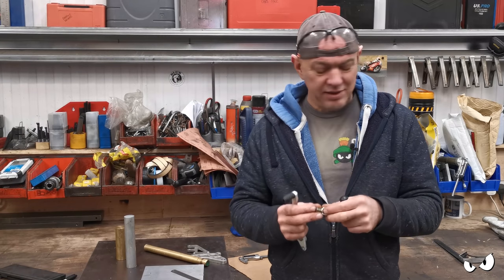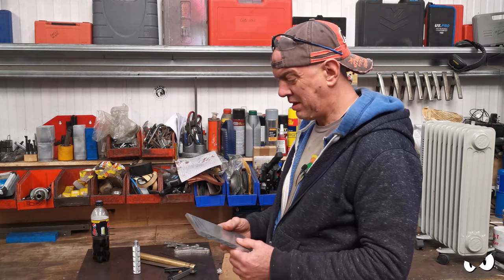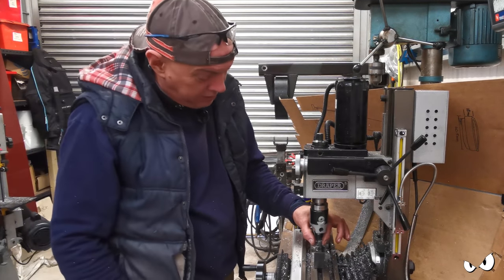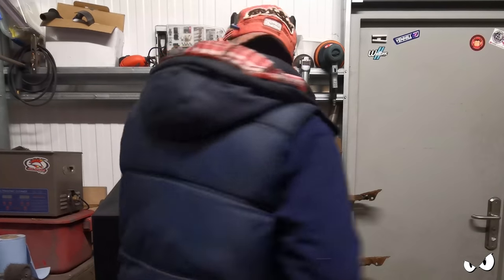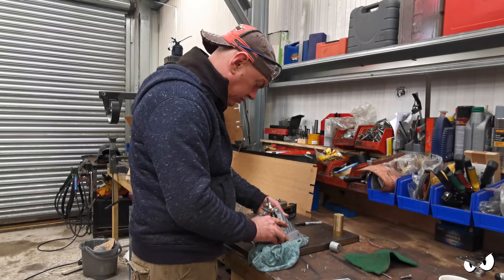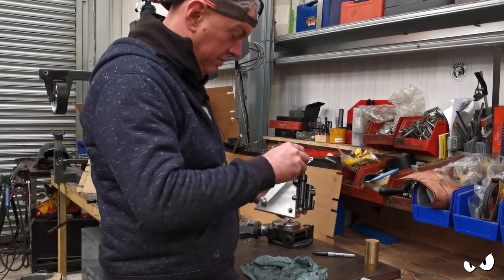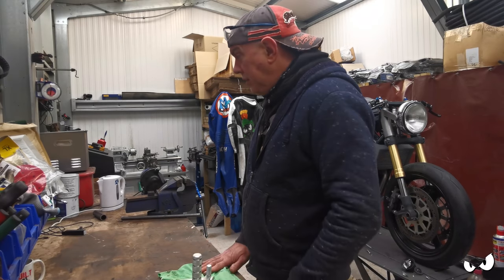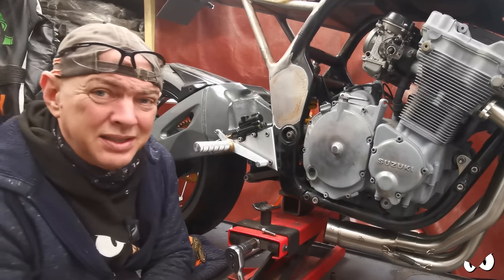Footpegs Pt3 - Suzuki Bandit Cafe Racer - GIXIT Project Part 64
School is still out on the return spring idea, but everything else is now finished and the Suzuki Bandit Cafe Racer Project GIXIT now has some shiny custom made rearsets. Well. for the brake at least anyways...

Title: Funk Cool Groove
Type of music: Funk
Mood: Happy